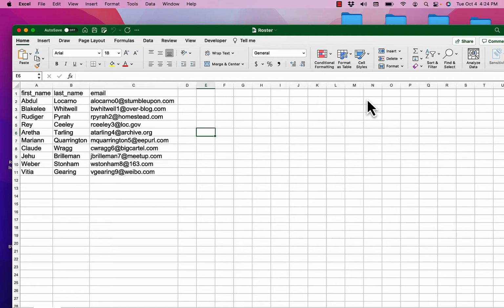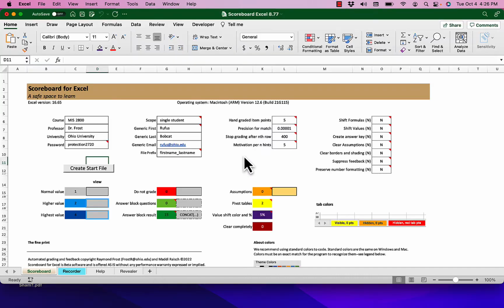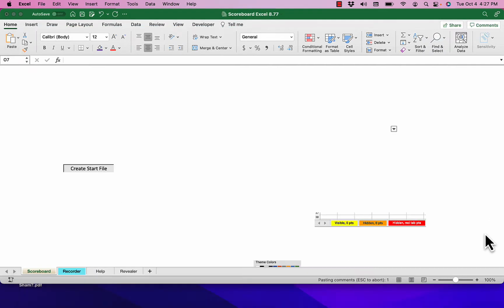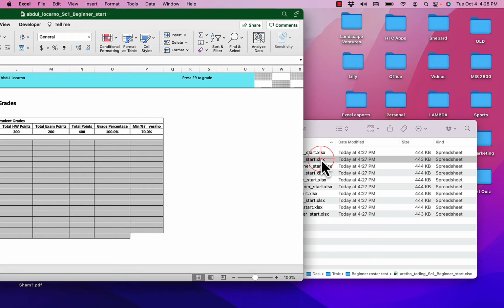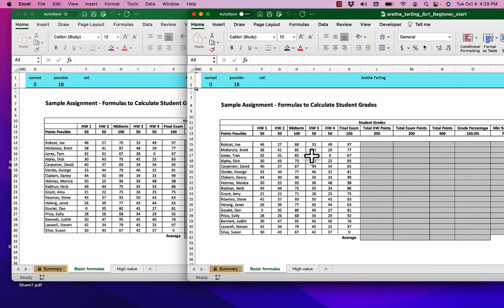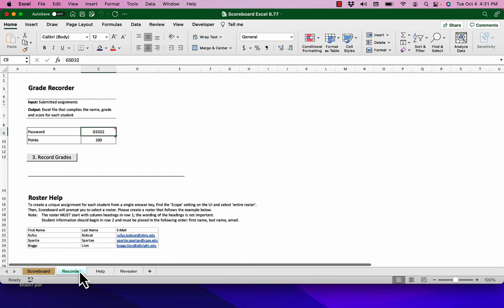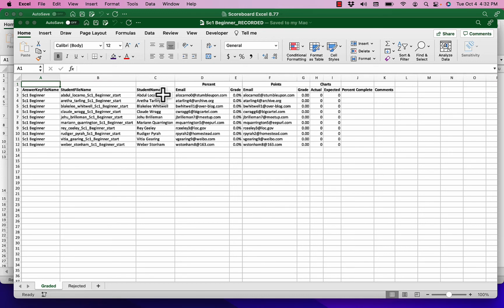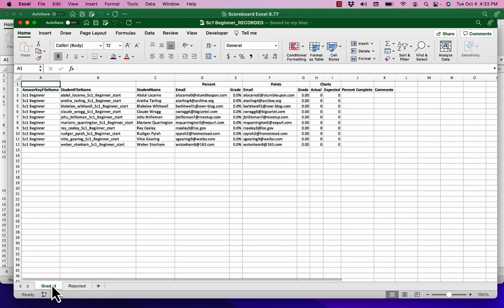Create individual student start files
How to make individual files for each student in order to reduce plagiarism